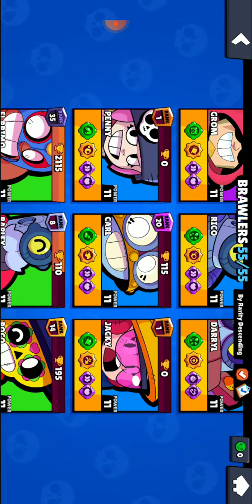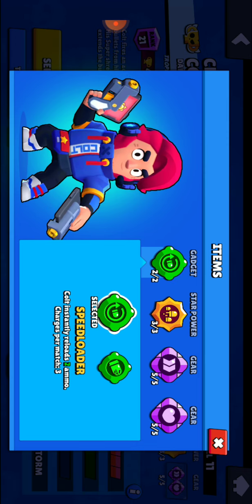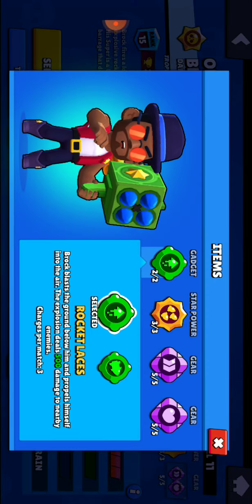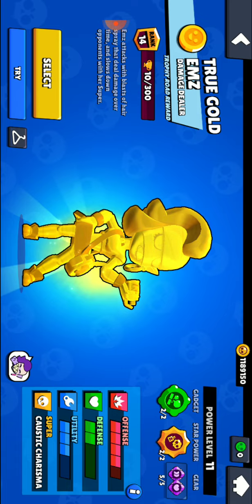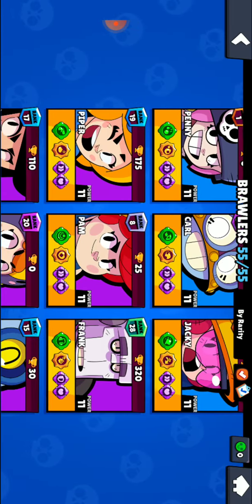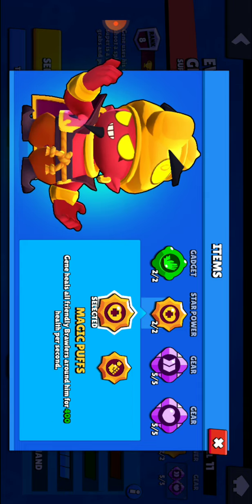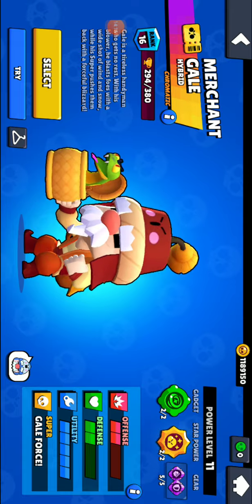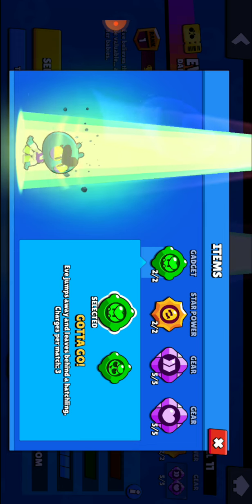Best build for each brawl er in brawl stars (with gears)